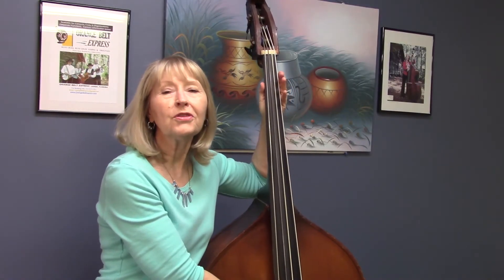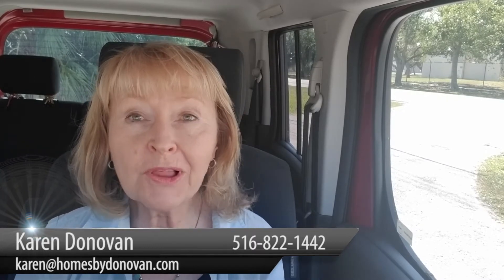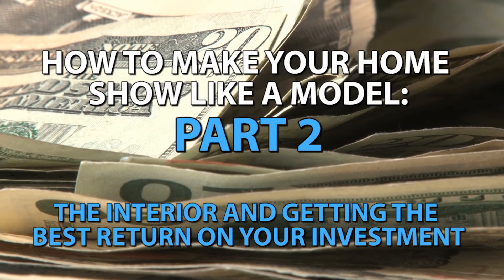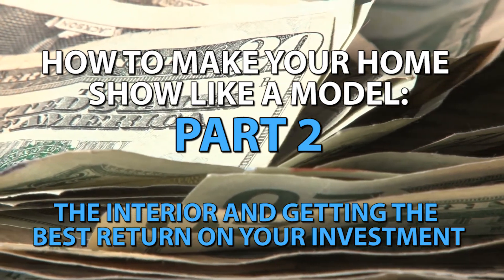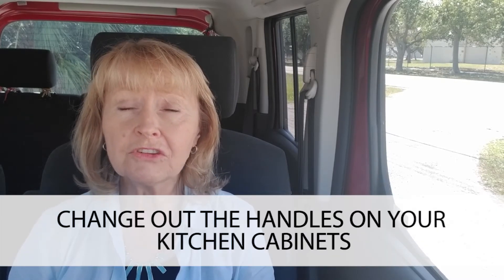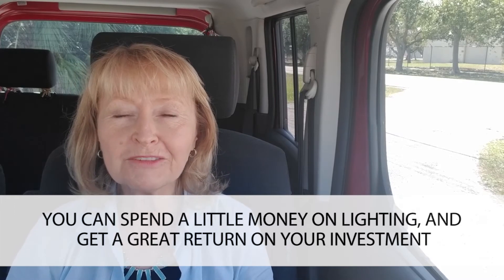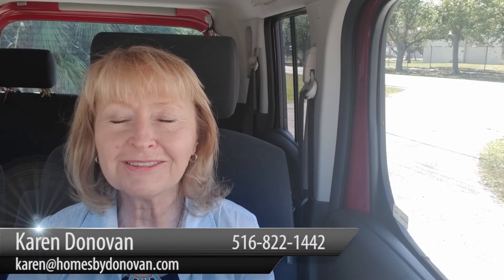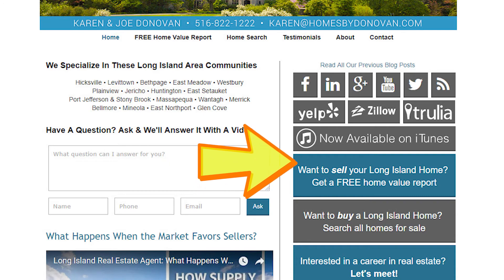We'll Make Your Home Look Like A Model - Pt. 2 - Long Island Real Estate Agent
Welcome back to part two of our discussion on how to make your home look like a model without breaking the bank. We focused on the home’s exterior last time, so let’s move inside now. According to Angie’s List, kitchens and bathrooms are the best places to invest your money. To learn more, watch this short video.

Buying a Long Island Home? Search ALL Homes For Sale

Selling Your Long Island Home?

Donovan Brothers Realty Inc.
LongIslandHomesList.com